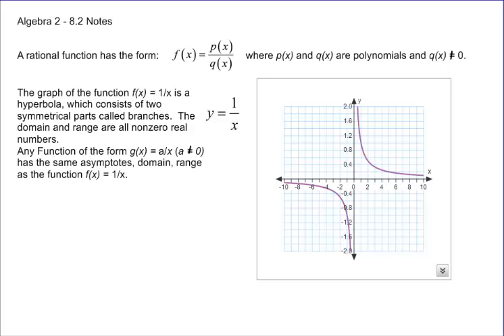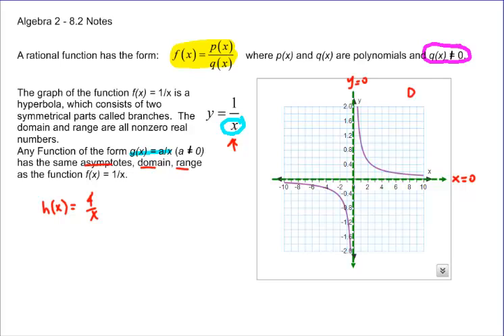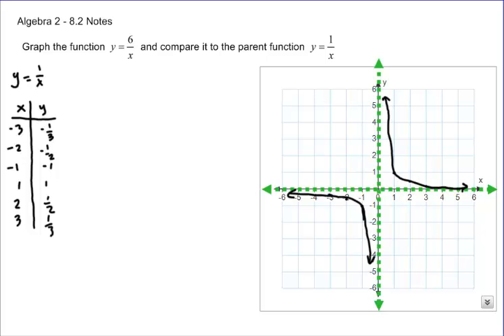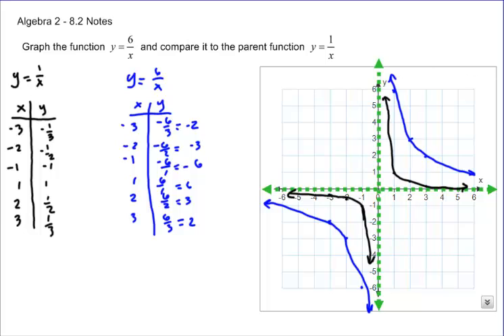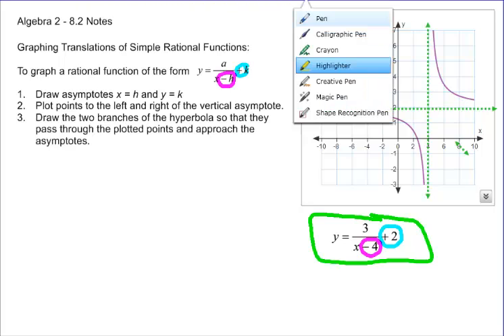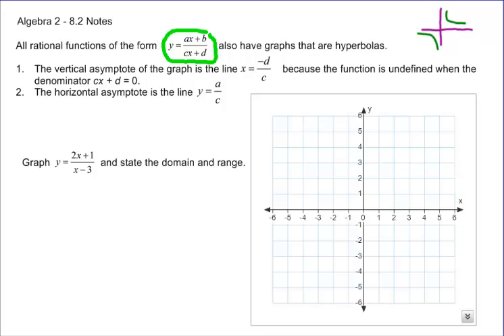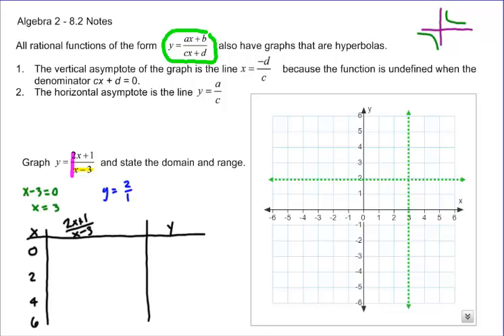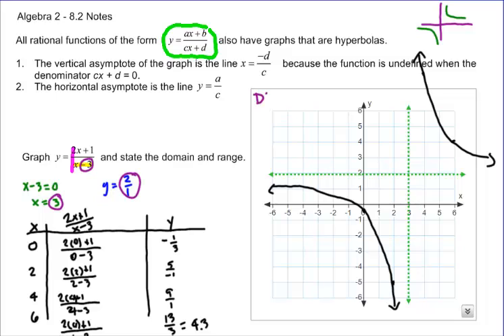Algebra 2 - 8.2 Notes